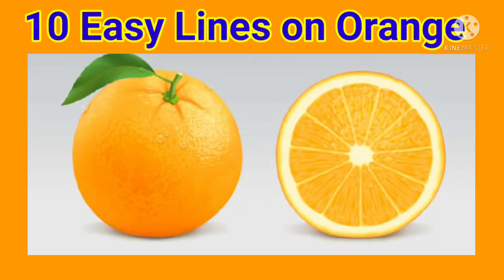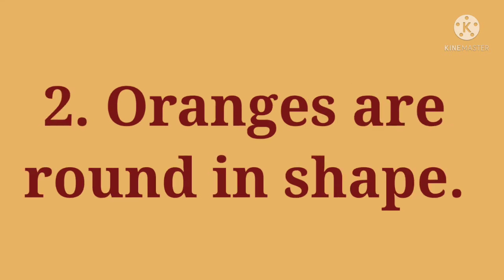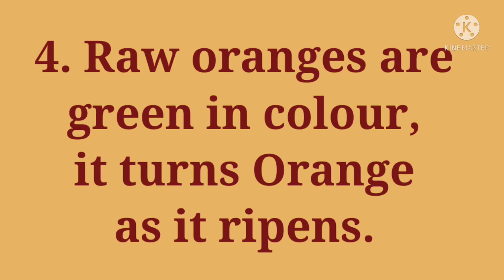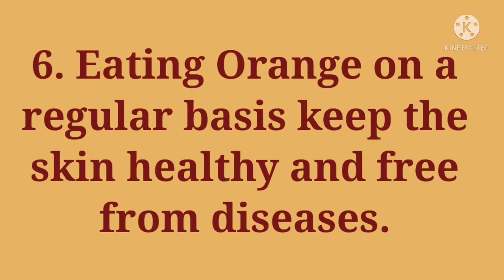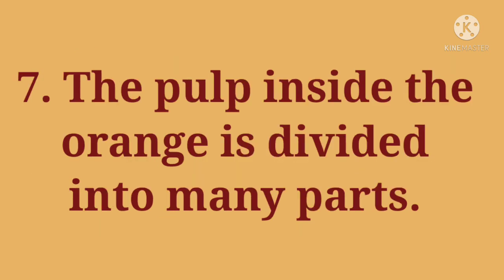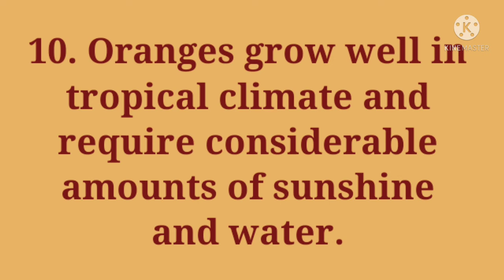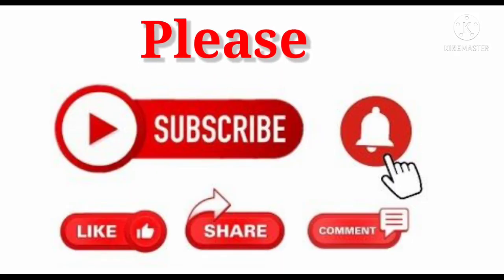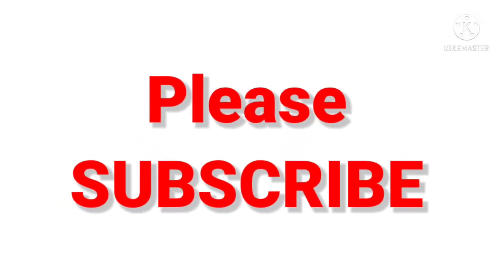Orange/10 Lines on Orange in English/My Favorite Fruit/Essay on Orange#Orange